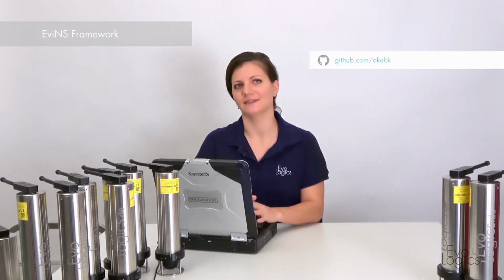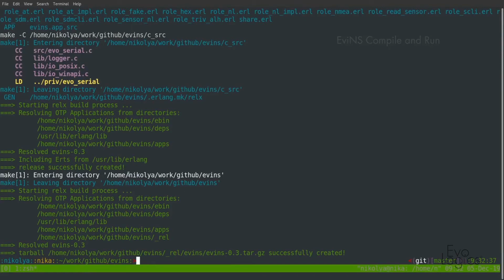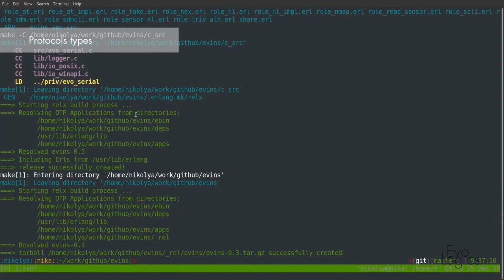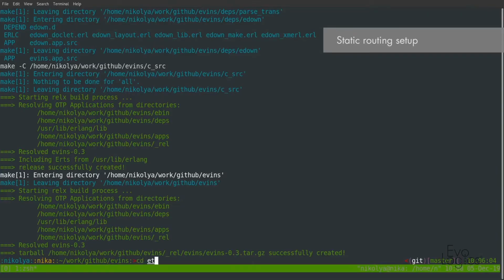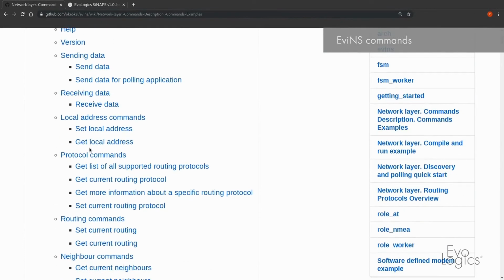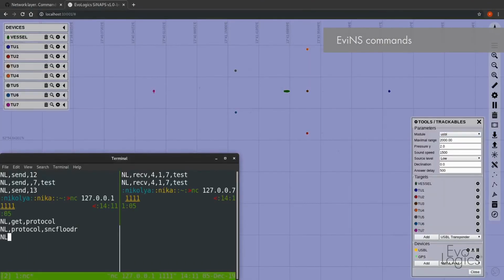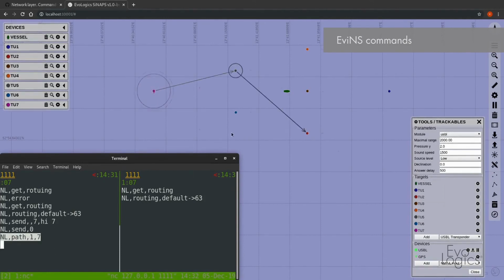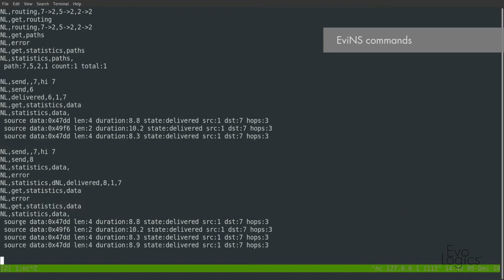[TUTORIAL 3] EvoLogics EviNS framework for modem networks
Here is an introduction to the networking features of the EvoLogics EvINS open-source framework.

EviNS is EvoLogics’ implementation of the MAC and Networking layers. On the MAC layer, EviNS implements several media access control protocols for modem networks, controlling transmissions of instant messages for collision avoidance. On the network layer, EviNS implements several routing protocols. We are taking a look at several examples of routing instant messages in a (virtual) modem network.

Welcome to our first series of video tutorials, dedicated to advanced modem features for developers! We will further dive into modem emulator, the firmware sandbox to run apps and scripts directly on modem hardware, and our software-defined modems that can send and receive custom signal waveforms.

EvoLogics (DE), experts in underwater communication and positioning, develop innovative technologies for maritime and offshore industries. The company’s advanced spread-spectrum communication technology delivers the best results for multiple applications. EvoLogics’ smart product range includes several lines of underwater acoustic modems, positioning systems (USBL, LBL), and the Sonobot ASV for bathymetric surveys.